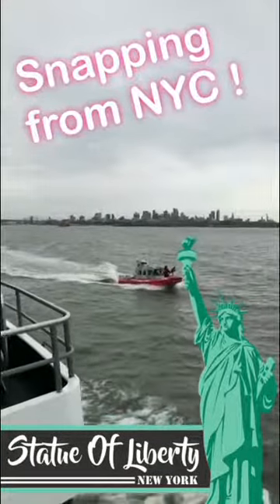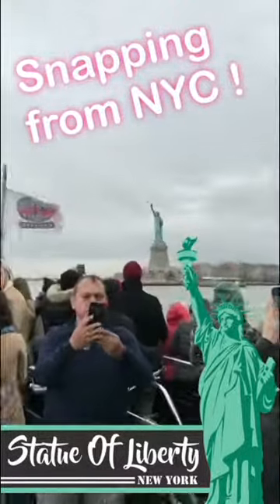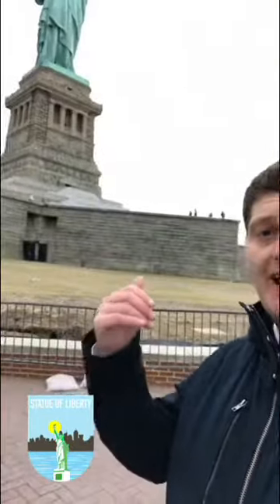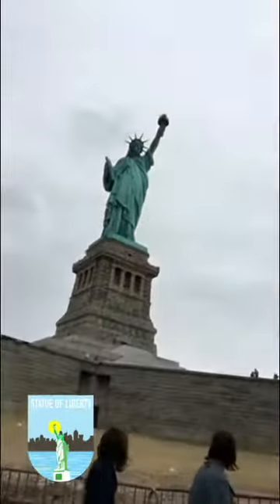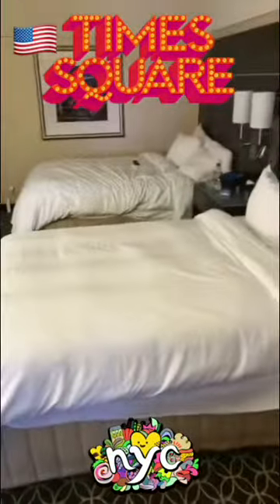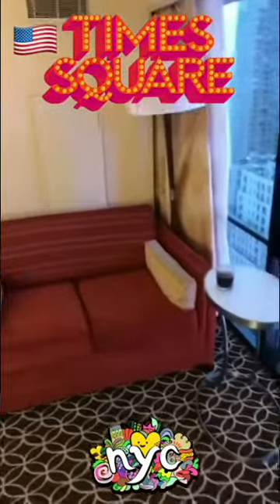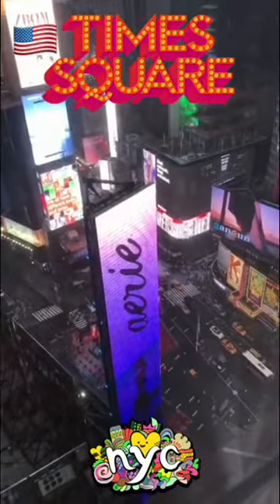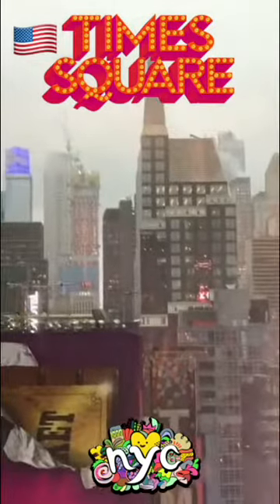New York vlog - Statue of Liberty